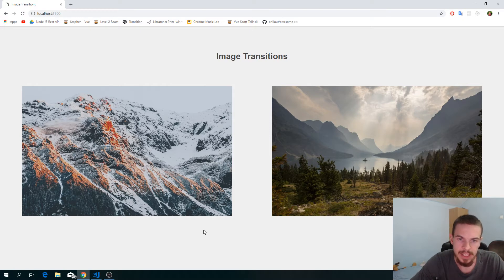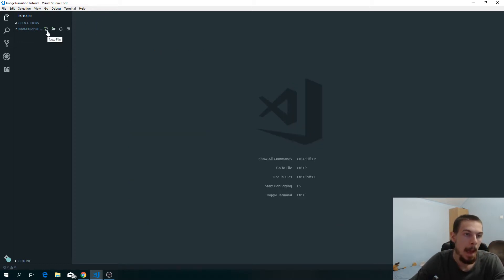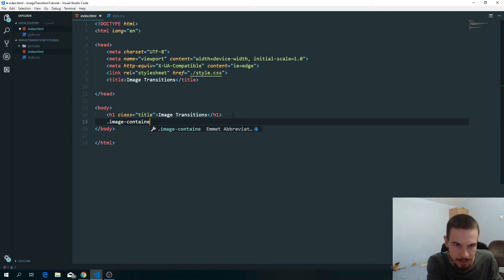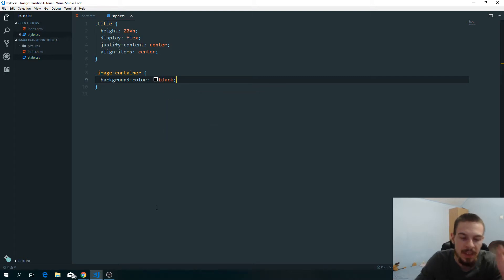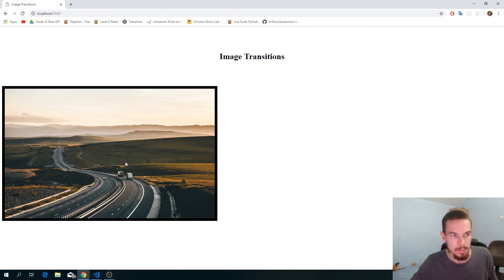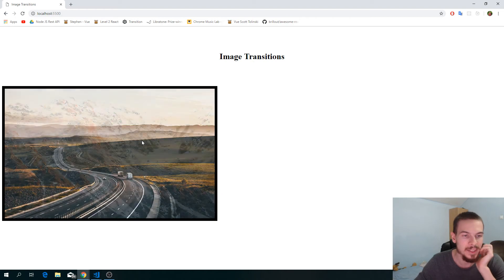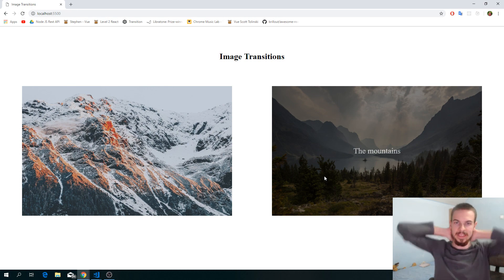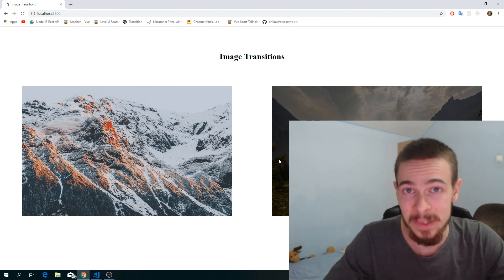Image Animations Tutorial with HTML CSS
Today we are going to explore doing some image animations with html and css. We are going to look at positions, pseudo elements like "::after", and all the other cool CSS properties!